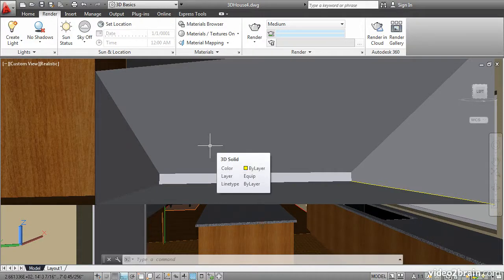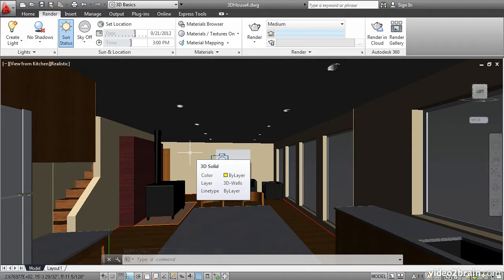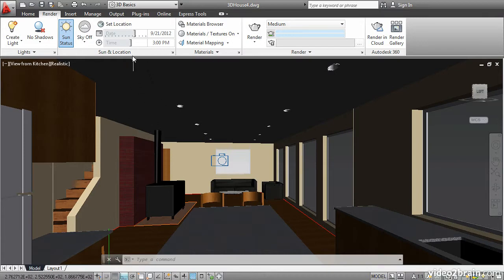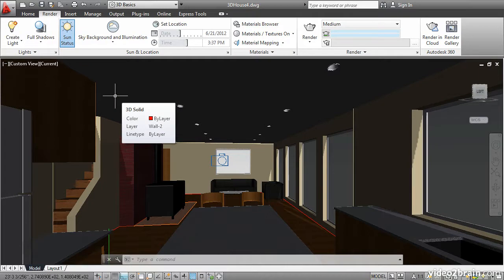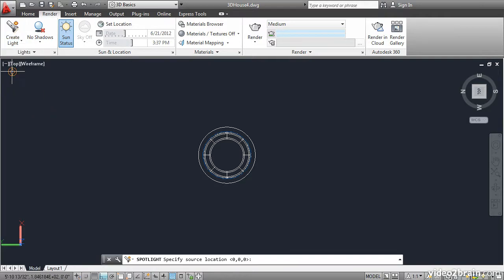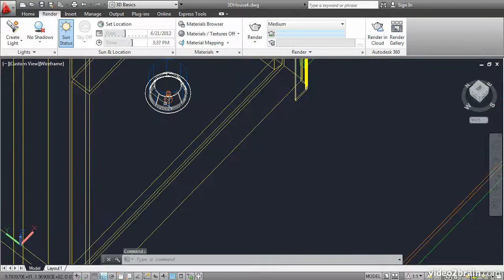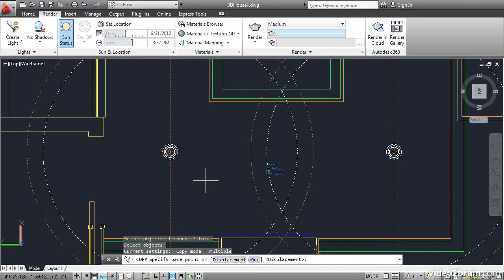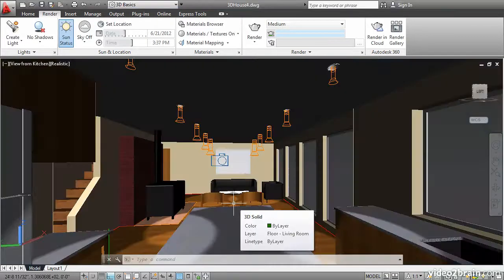LearnAutoCAD2013_Working in 3D phần 4